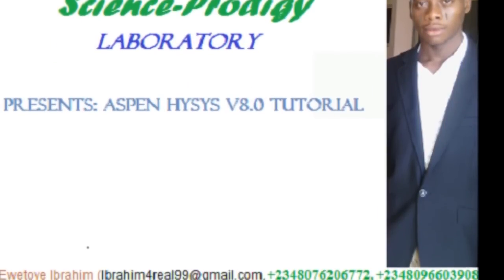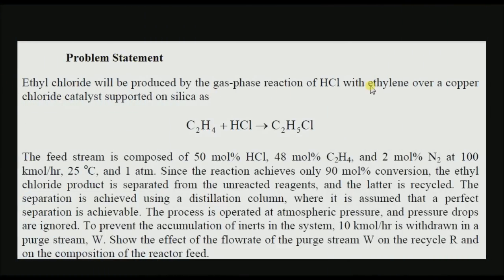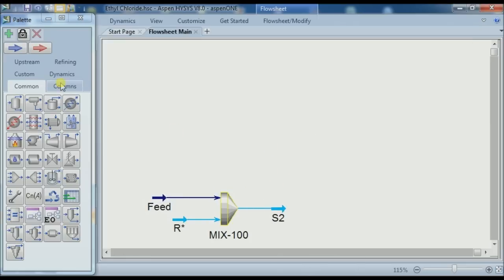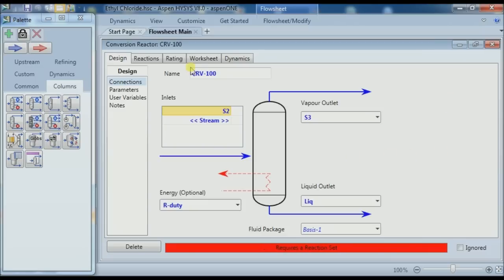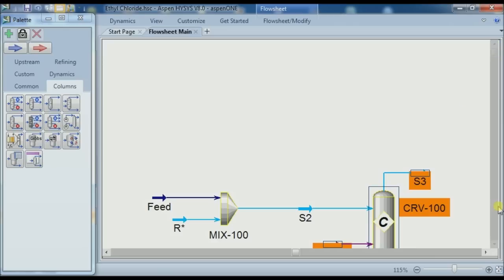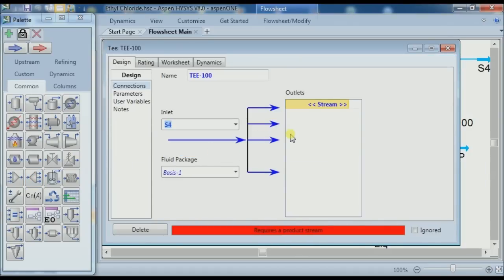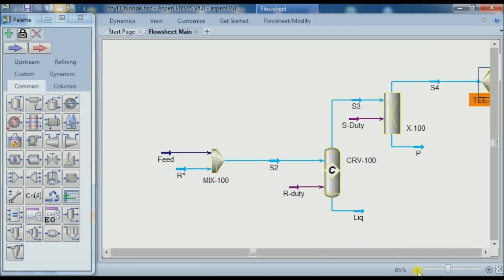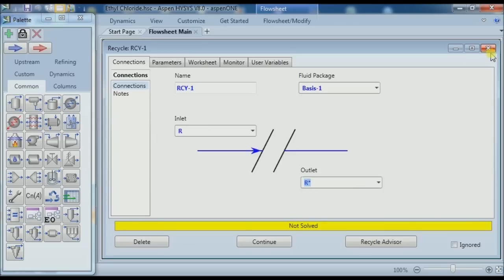Ethyl chloride Production Process involving recycle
This tutorial aims at teaching how  to handle a problem involving a  recycle stream and a purge stream in ASPEN-HYSYS and, as an illustration, Ethyl chloride production process was developed and some case studies were carried out.